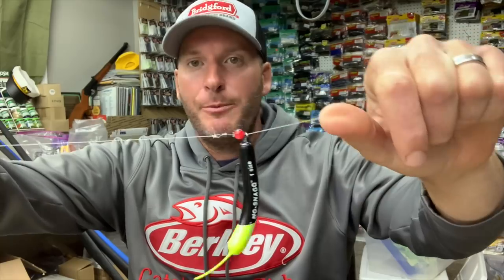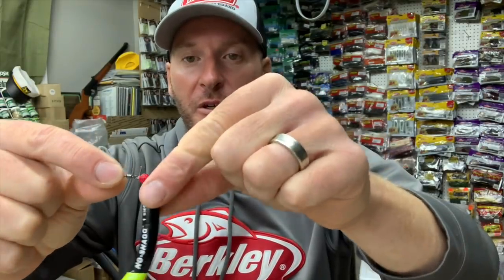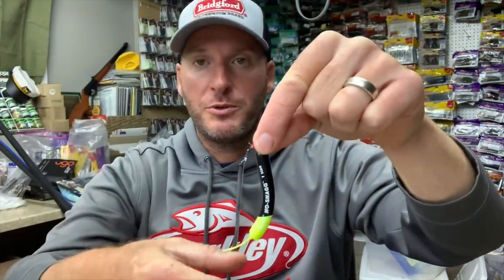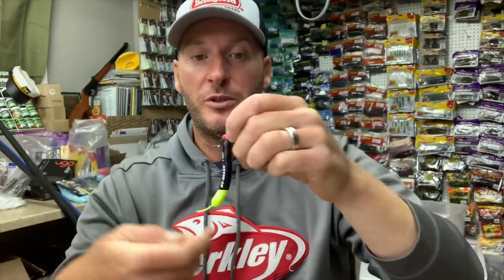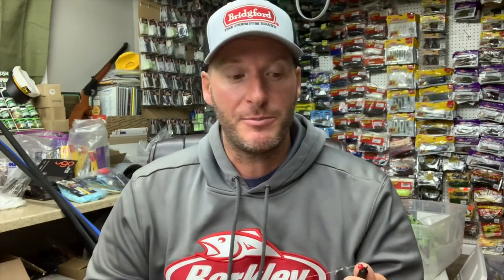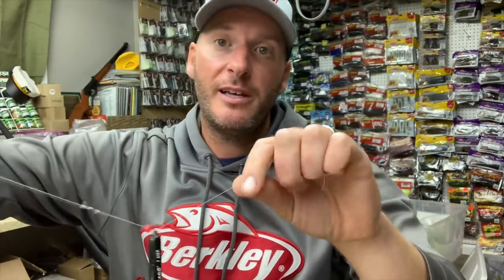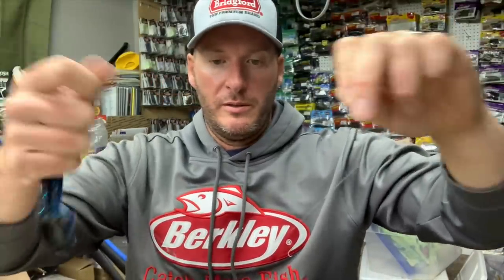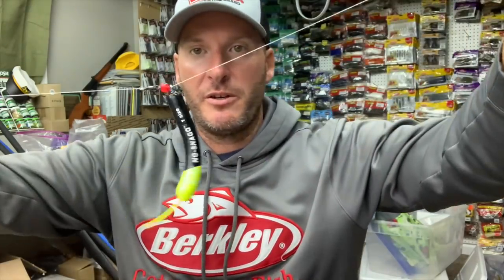Pro Tip: My Secret Carolina Rig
In this pro tip I’ll share will you my secret Carolina rig weight that makes me a better Carolina rig fisherman.

1) Purchase tackle through this link from The Reel Shot:
2) Share my videos on your social media platforms!
3) If you enjoy the content and want to see more of it.  Consider donating to the channel to show your support for future video creation.  Very much appreciated!

LINKS TO BAITS USED IN THIS VIDEO:
1) Lindy No Snag weight -